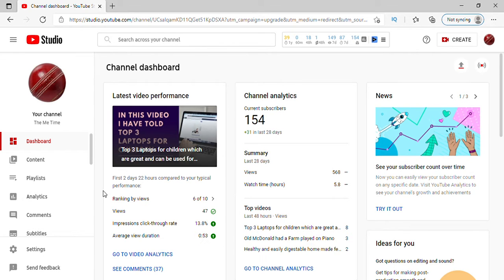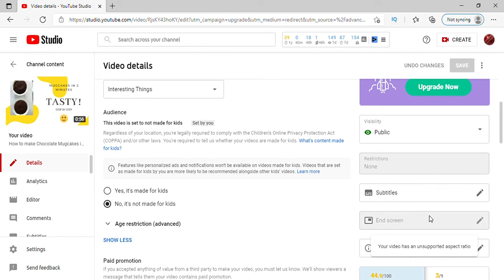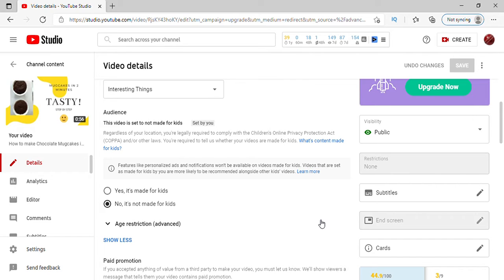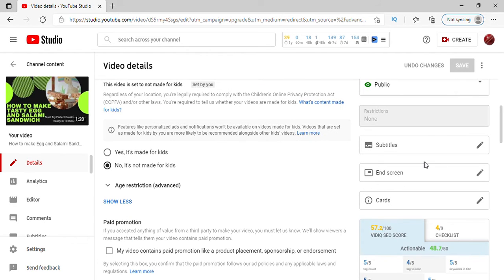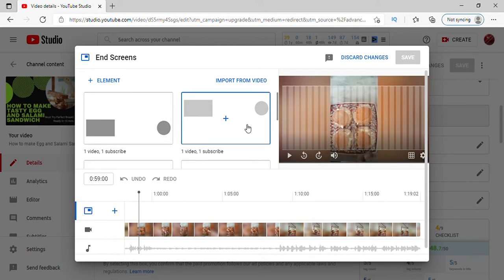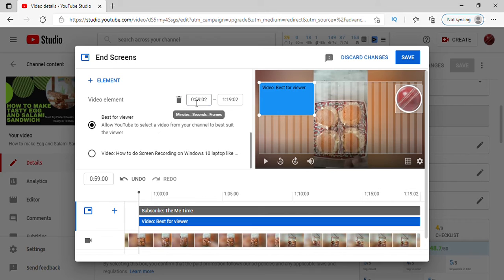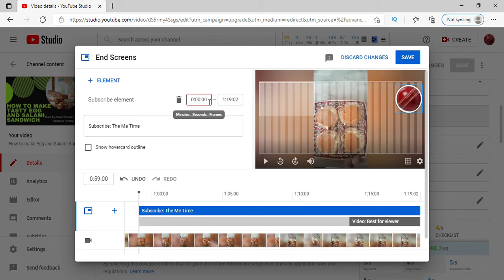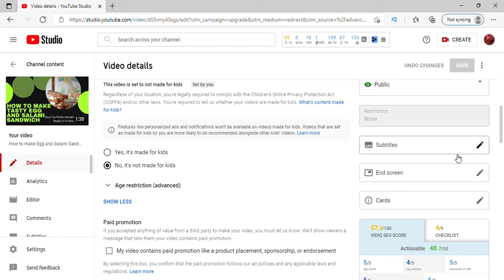How to put Endscreen and also how to solve endscreen not working problem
Welcome to my channel, The Me Time hope you liked this video do give it is a thumbs up also do subscribe my channel and don't forget to share it with your friends you can press the bell notification so that you receive all my videos on time.

In this video I  have told you how to put endcreen on your videos also how to solve endscreen not working problem